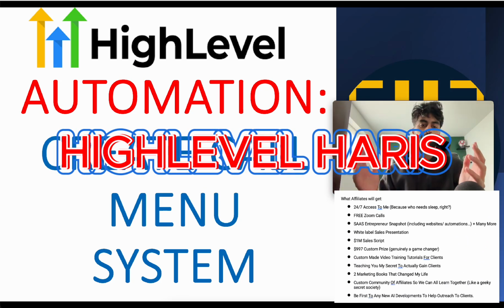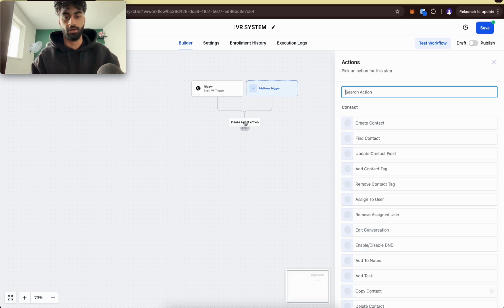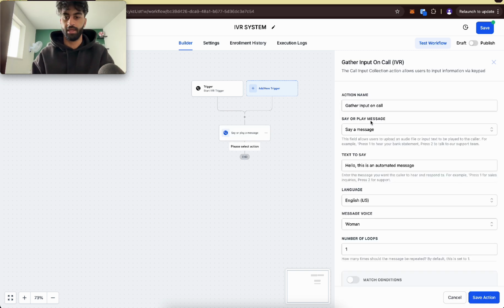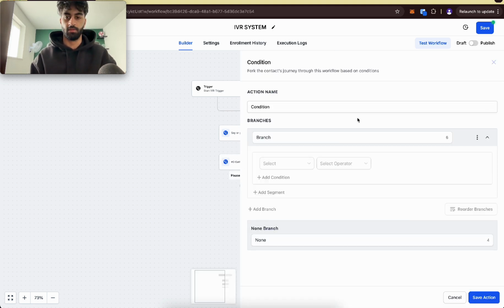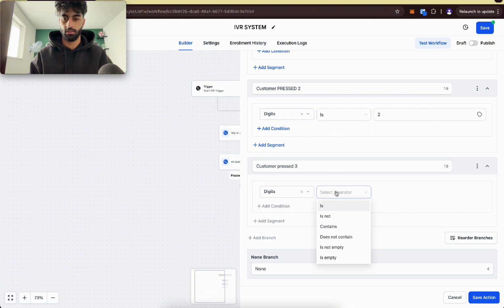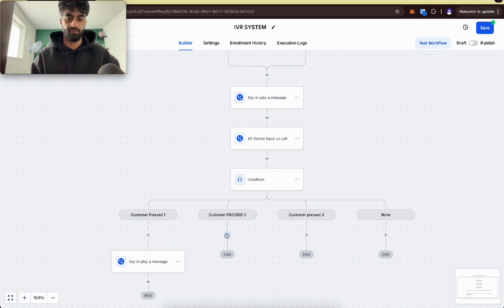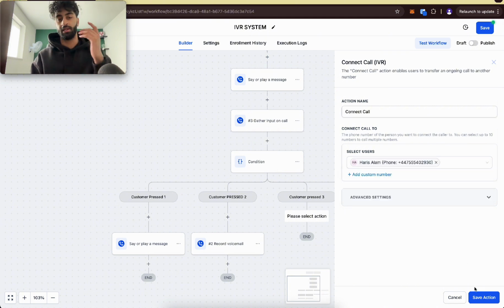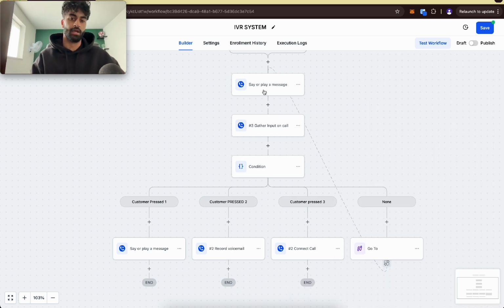create an AUTOMATED PHONE CALL MENU SYSTEM for clients in GoHighLevel | IVR phone system Tutorial